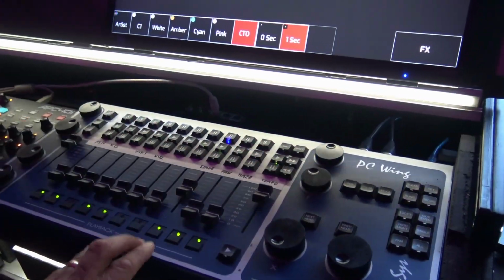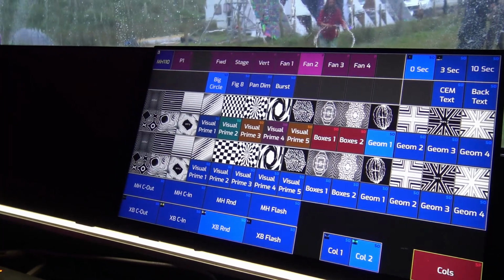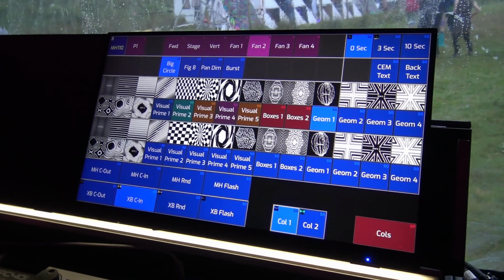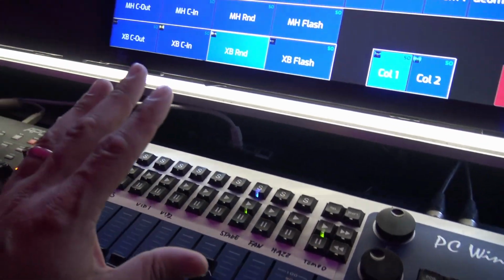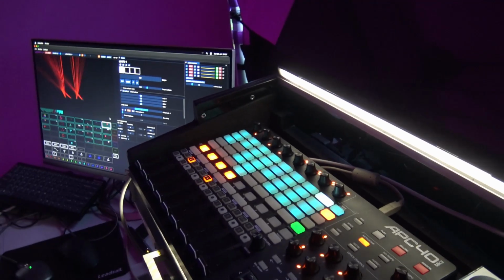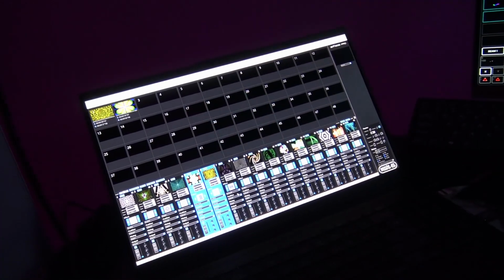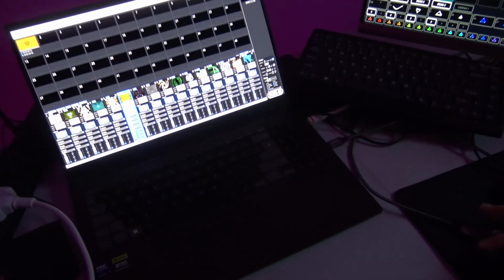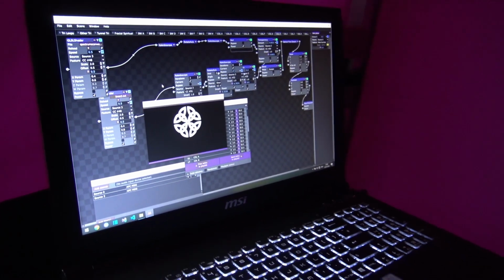DuB-EnG: Festival Stage Setup - Behind the Sceenes - LASERS, Projectors, LED Lights - Magikana 2024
Thanks to Rob Voisey of Augmentality, Tom and Pom for all their hard work creating fantastic visuals for a PsyTrance Festival Called Magikana in Wales...
MagicQ Desk, Liberation Laser Software, Arkaos Software, Epix MagicVJ, AKAI MPC Mini